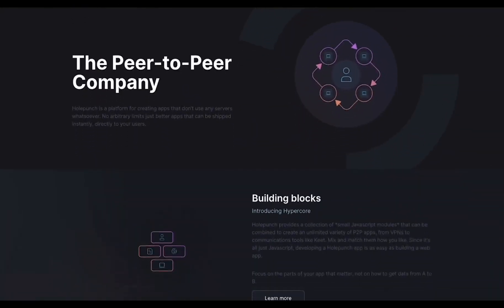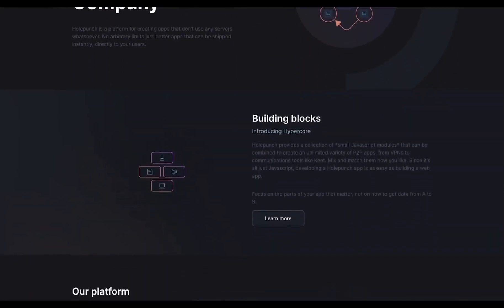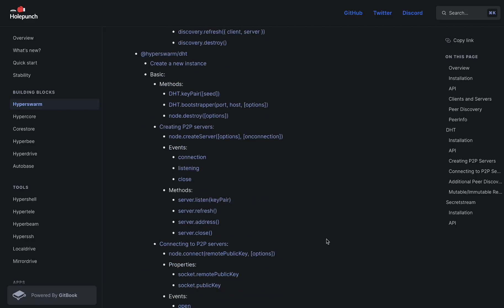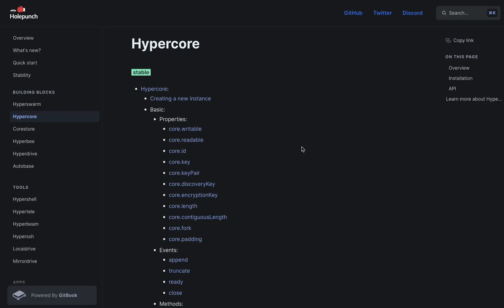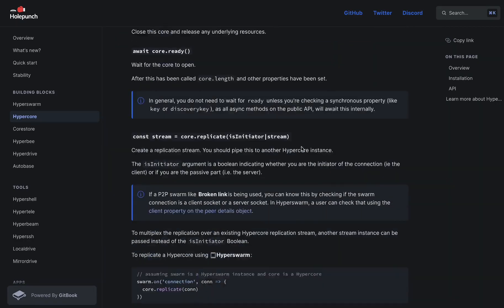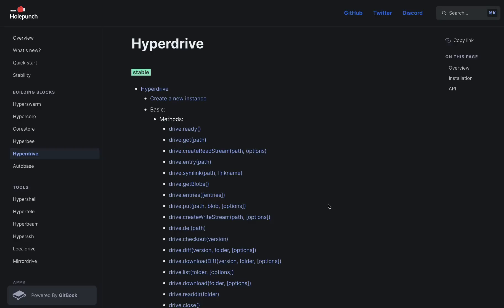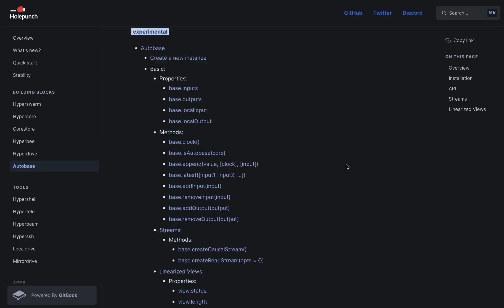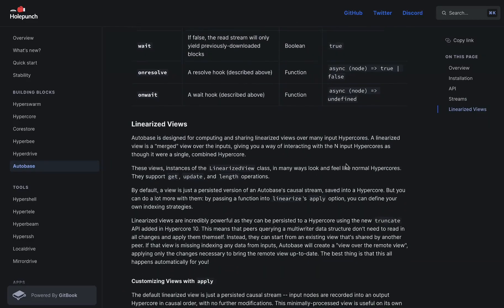An Overview of the Holepunch Tech Stack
Build your own Peer-to-Peer Apps.